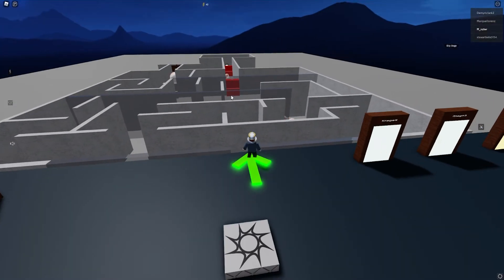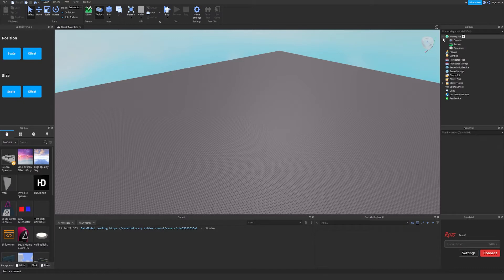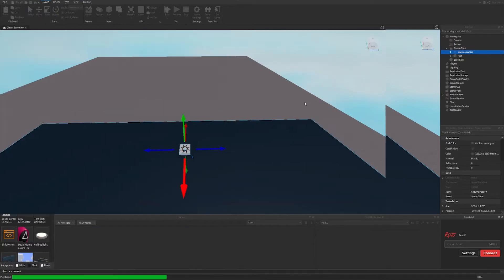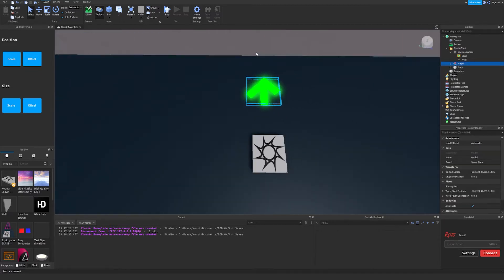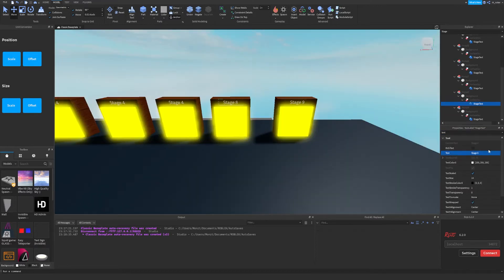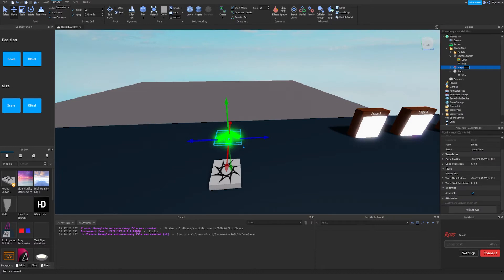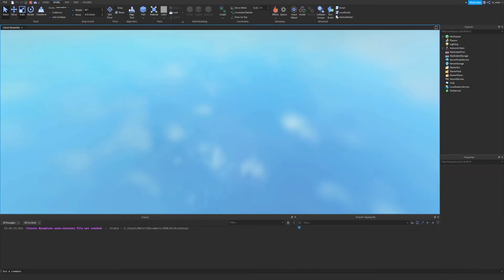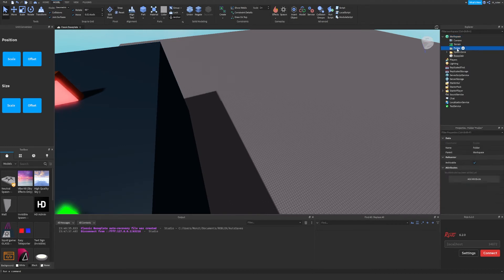Remaking Escape Running Head in Roblox Studio! Ep 1 (Building the Spawn Zone & Maze)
In this Roblox Development Tutorial, I recreate the Escape Running Head game in Roblox Studio!

0:00 Intro
0:57 Building the Spawn Zone
2:15 Building the Arrow
4:17 Building the Portals
8:22 Building the Leaderboards
10:58 Building the Donation Boards
12:48 Building the Sign
14:55 Building the Maze
19:34 Outro